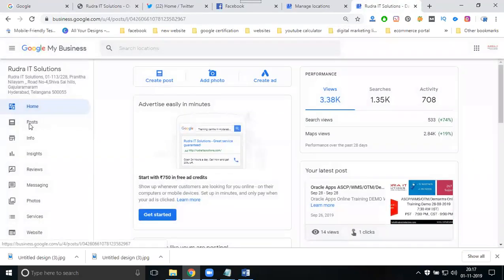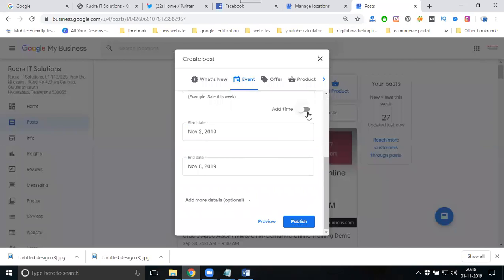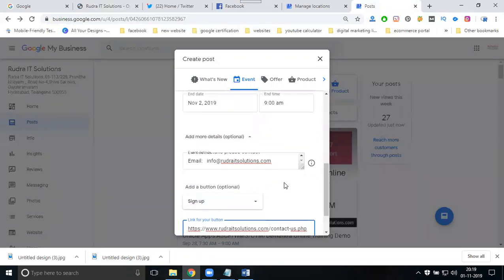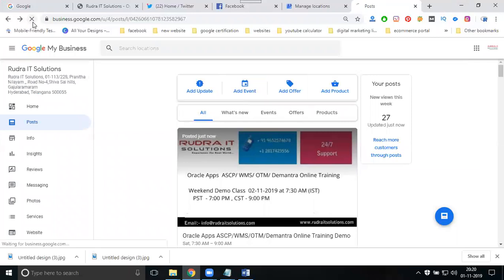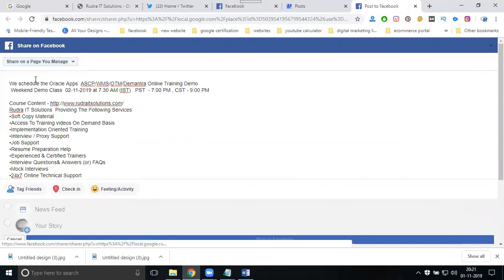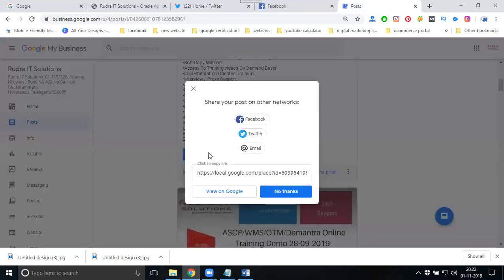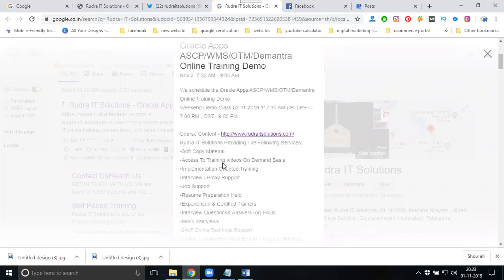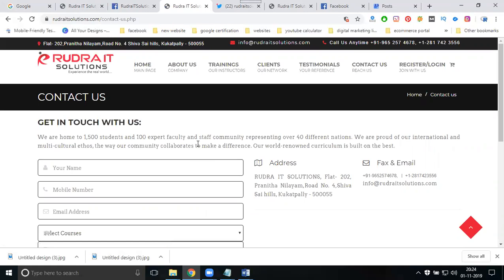How to create and publish events on google maps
DigitalmarketingTraining - Learn this video How to create and publish events on google maps tutorials by digitalrakesh